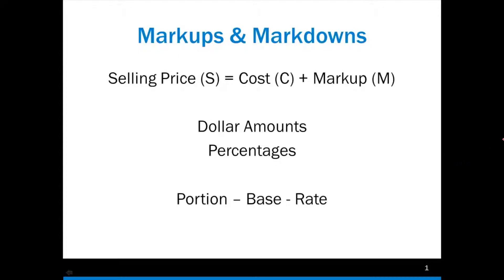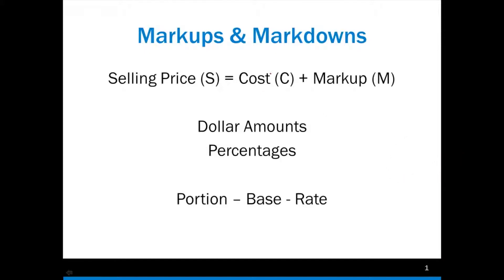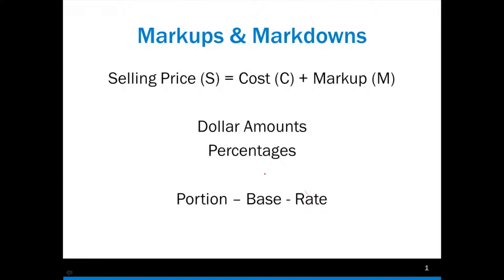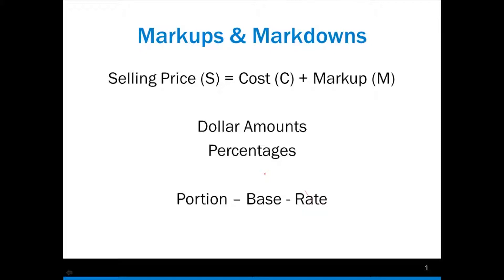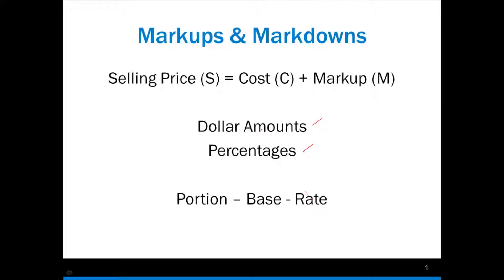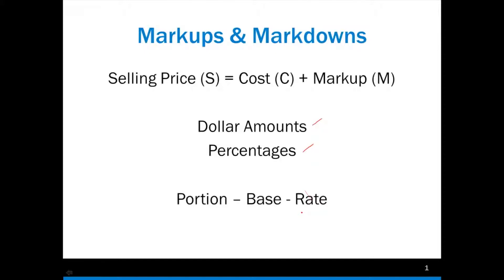Markups Markdowns and Breakeven 01 Part 1